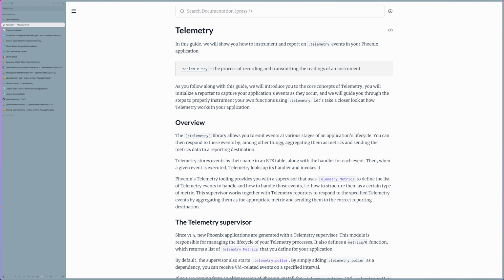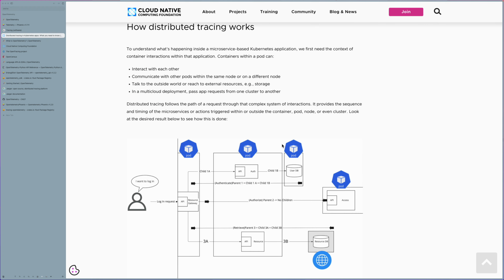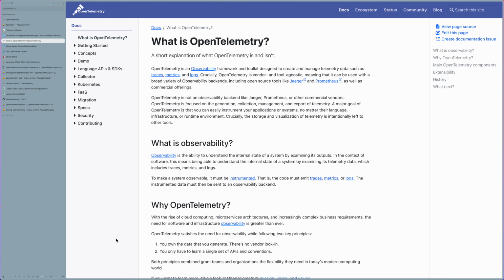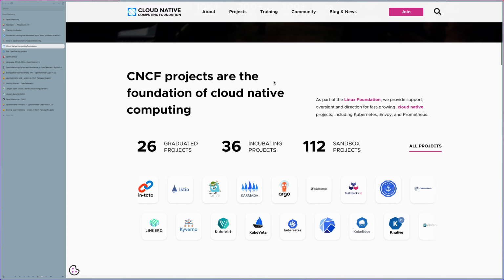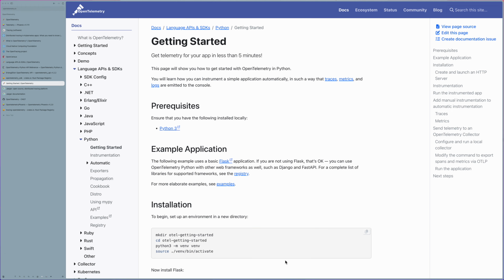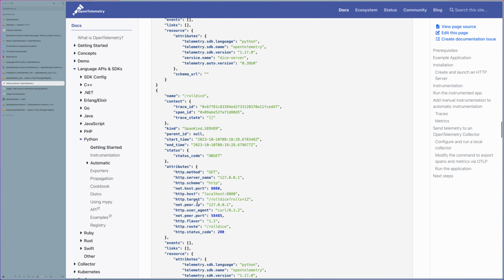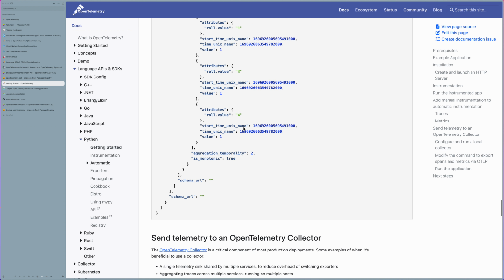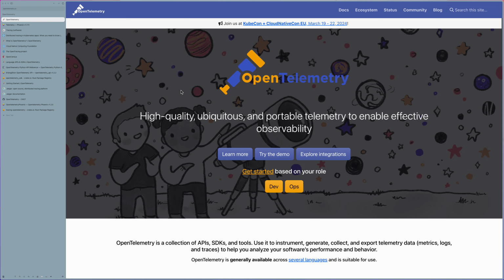OpenTelemetry Introduction | CS401 Video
This video is recorded from CS401@DKU.